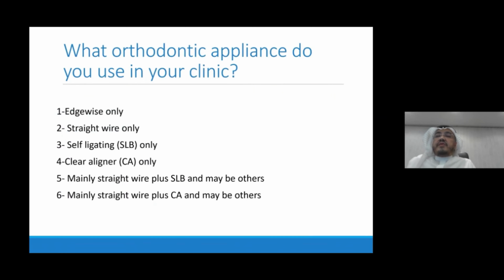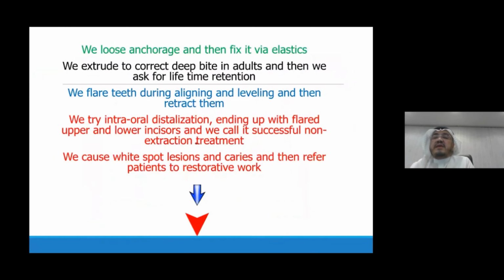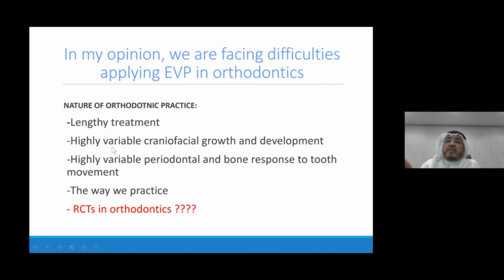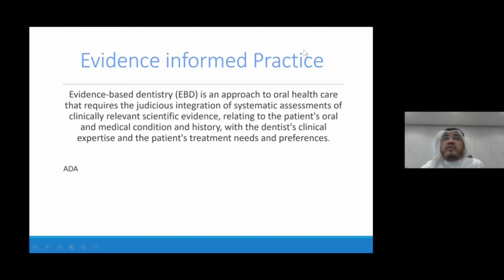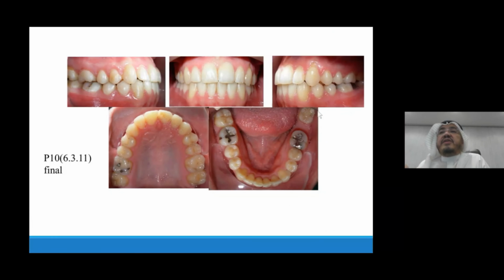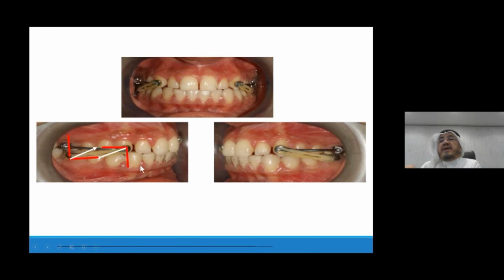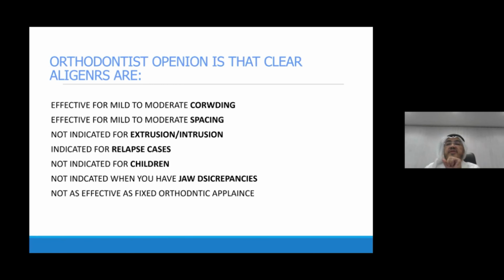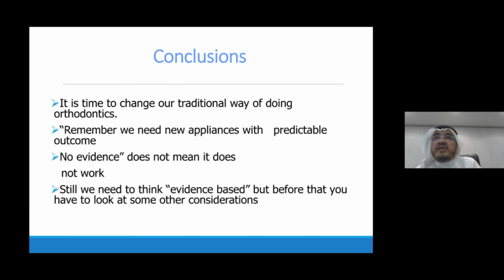Evidence based vs clinical based orthodontics